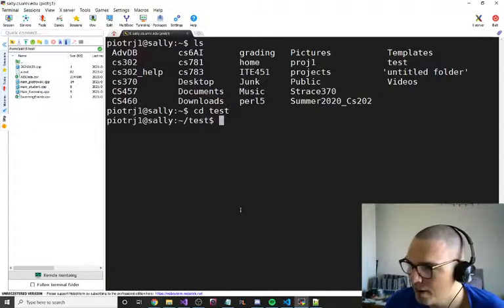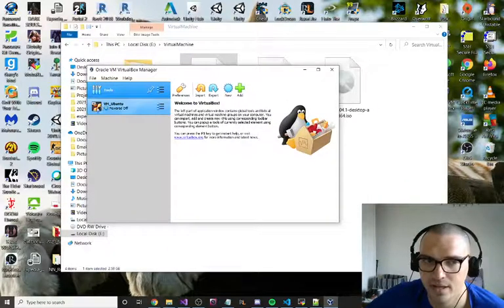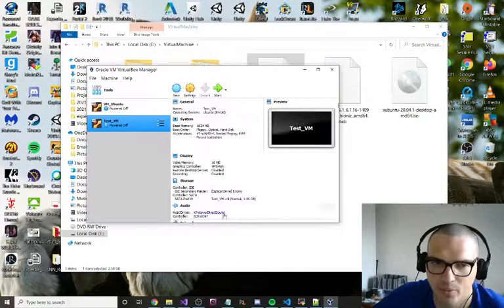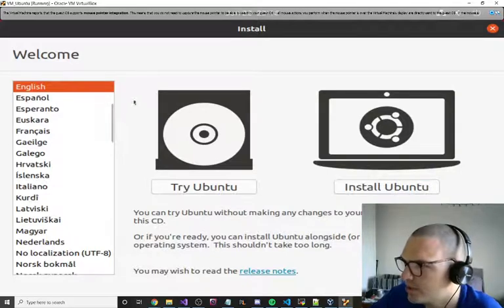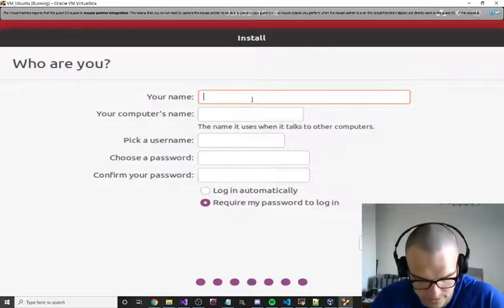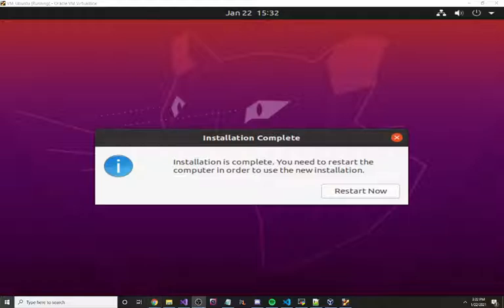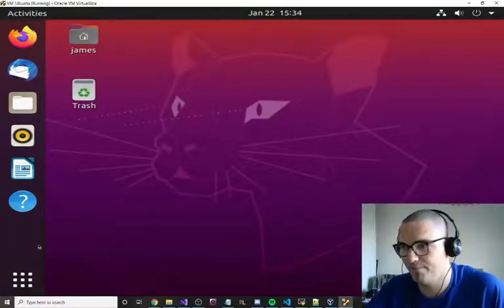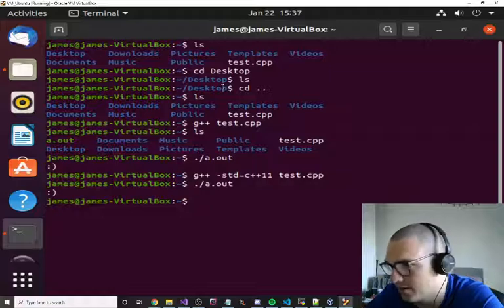CS 202 - 1011 - Spring 2021 - VirtualBox (Long because of install time)